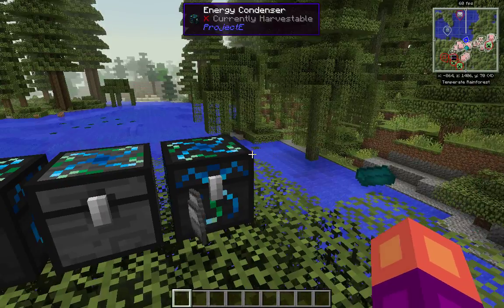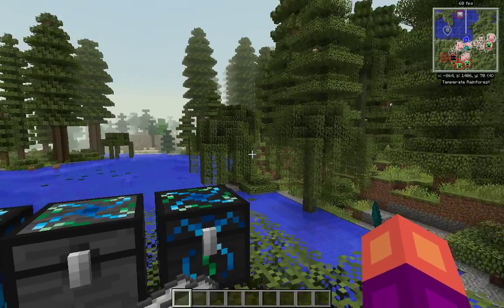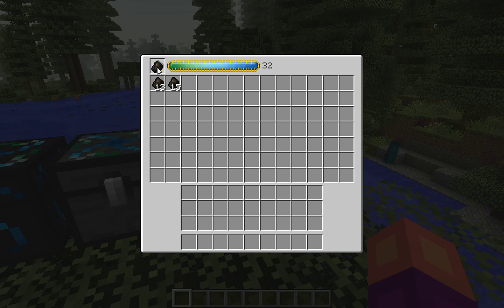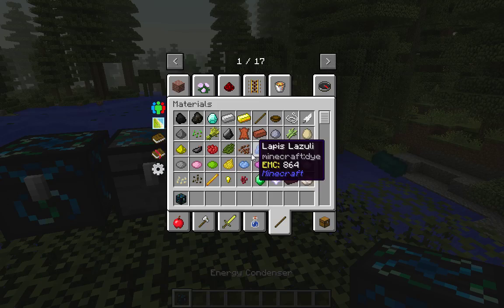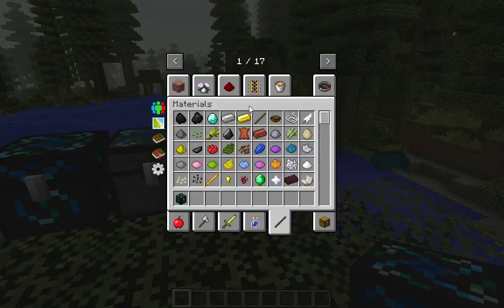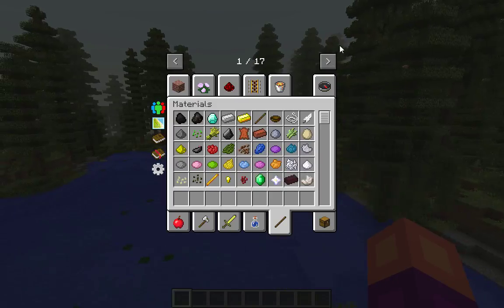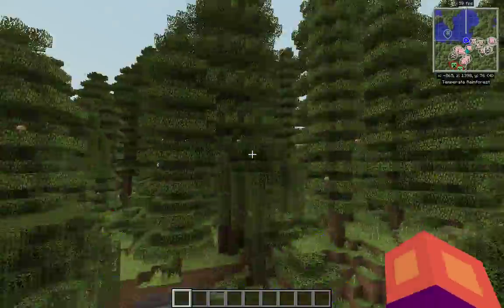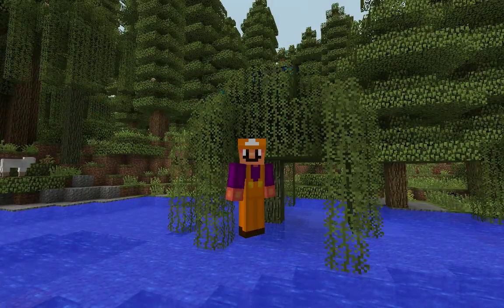Shameless ProjectE Promotion - The RETURN of the ENERGY CONDENSER!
I started playing Minecraft in the Release 1.3 era, and didn’t really get into mods until the 1.6 era. So I missed the Forge Revolution and Tekkit Classic, which meant I never got to experience the thrilling and overpowered nature of Equivalent Exchange 2. And Minecraft 1.2 is so archaic by today’s standards, it’s hard for me to go back to.

Then ProjectE happened, and everything became awesome!
~ THE END ~